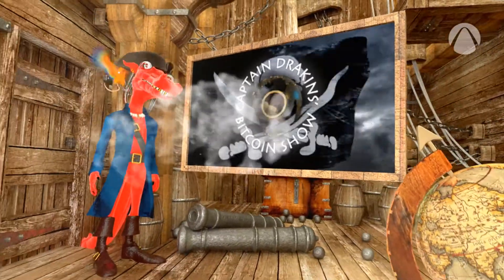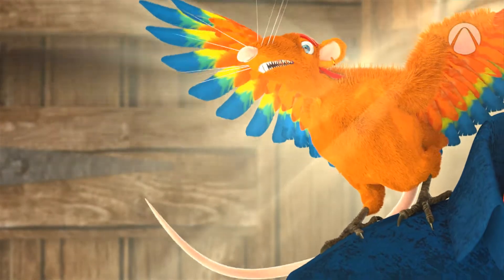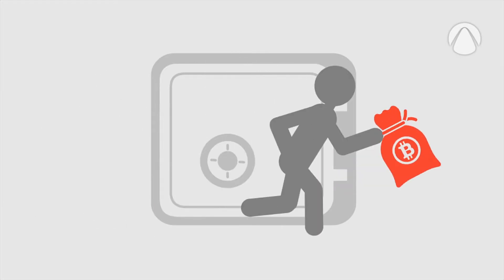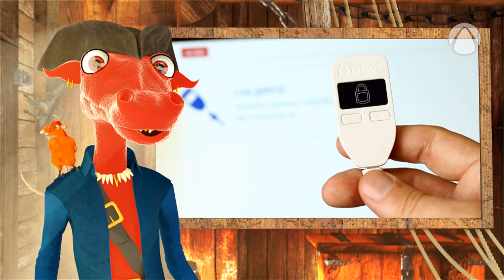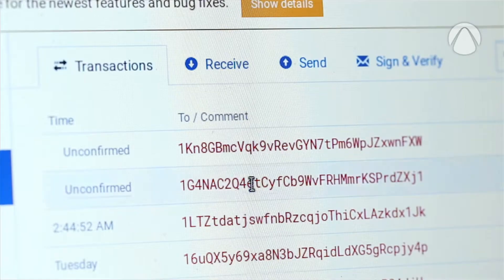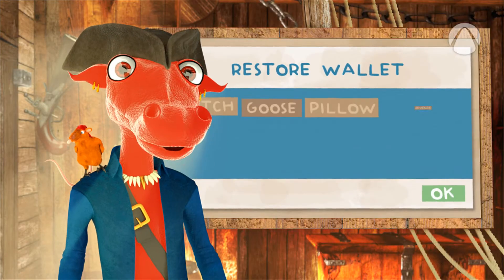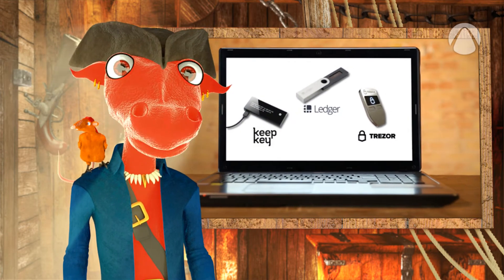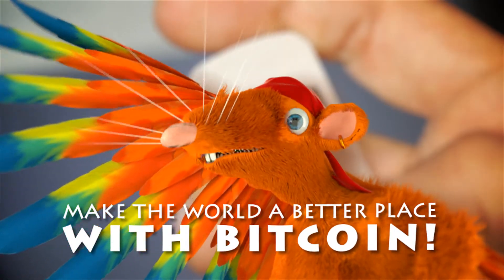#9 Captain Drakins' Bitcoin Show - Storing Bitcoins Safely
Animated educational series.
Written and directed by Aaron Koenig
Voices: Chris Dabbs, Elisabeth Becker, Stephanie Murphy
Music & Sound design: Julio Kladniew
3D-Animation: Tomek Wilk
2D-Animation: Inés Trigub
Camera: Liza Gerber